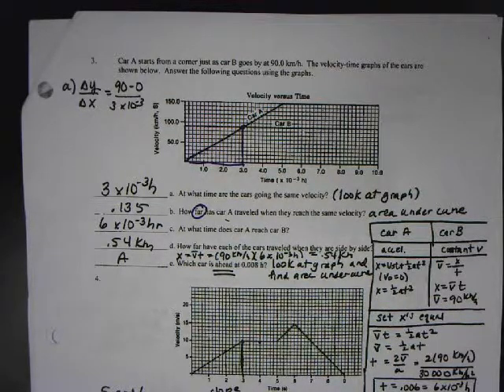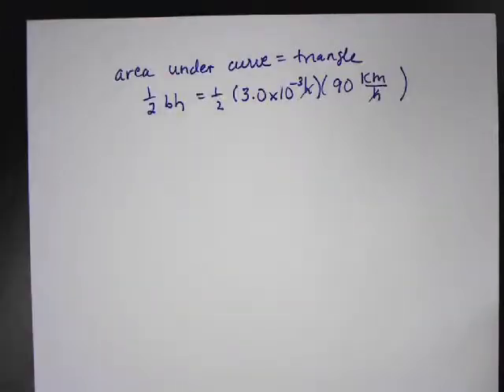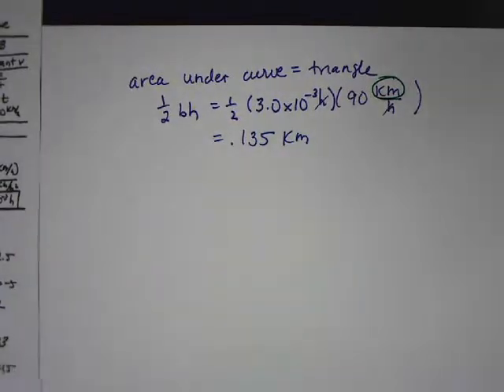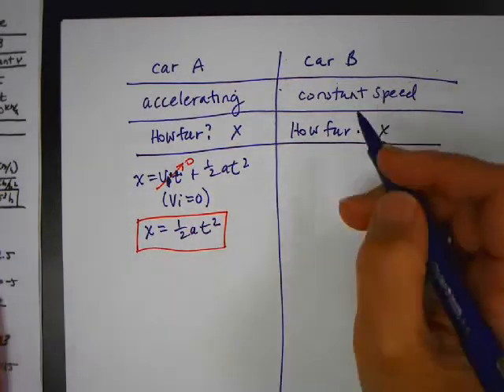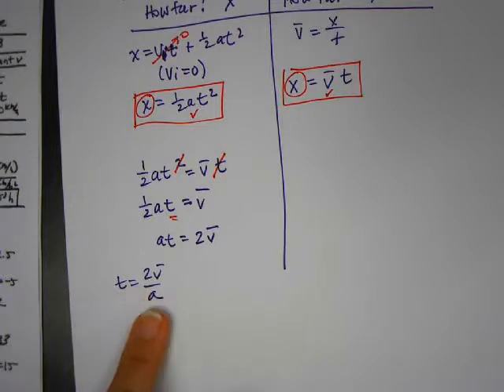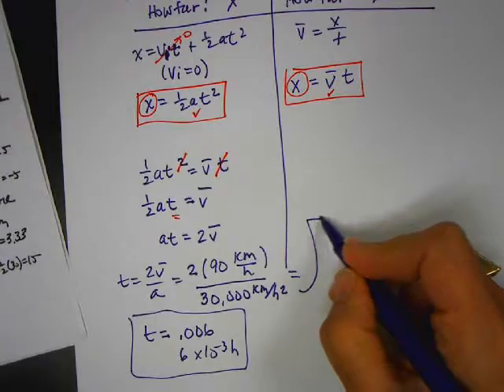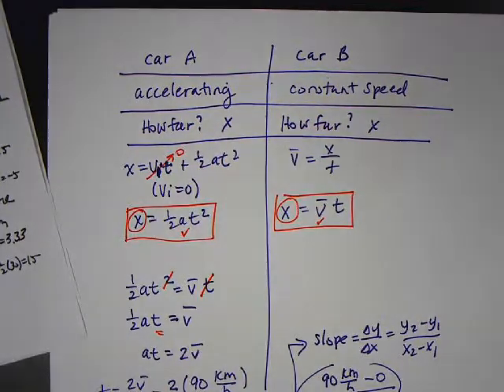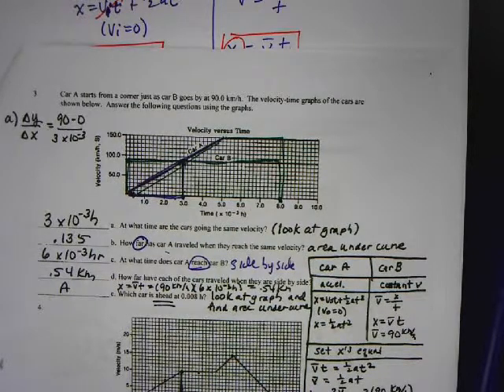2 Graphing Worksheet Velocity vs Time